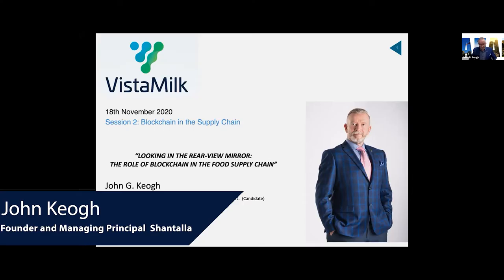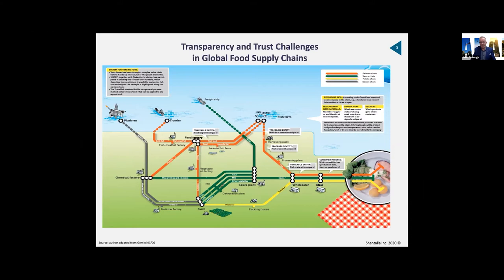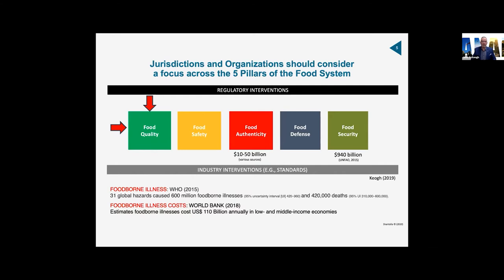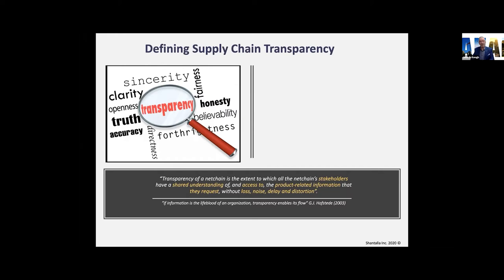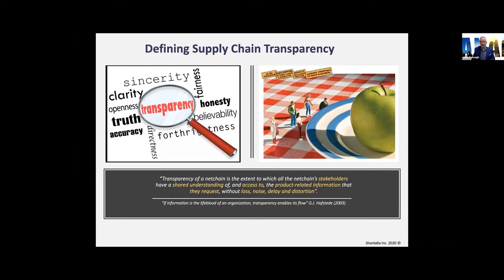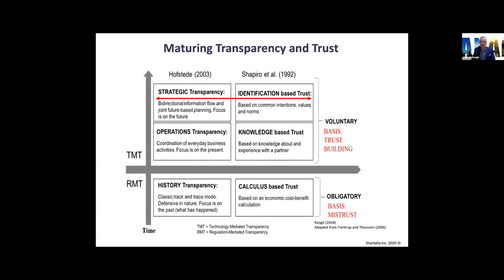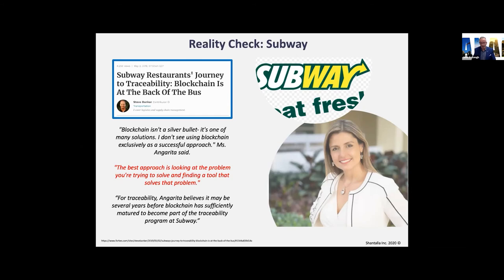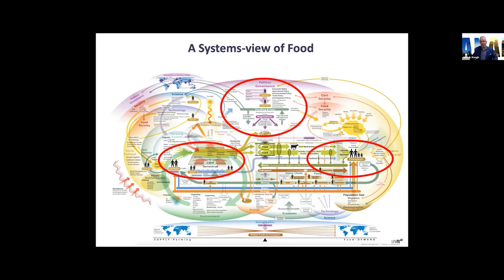Blockchain masterclass John Keogh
"Looking in the rear-view mirror: the role of Blockchain in the food supply chain"